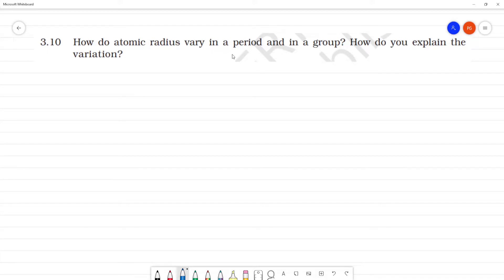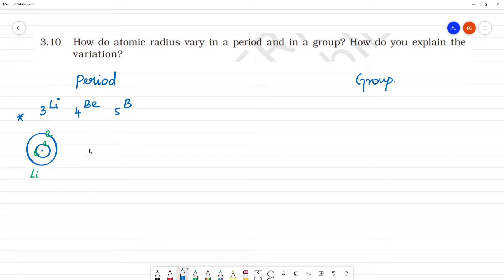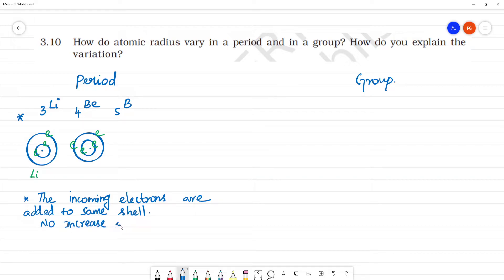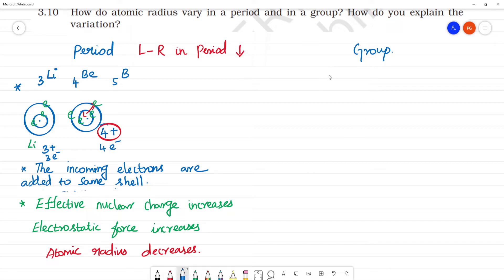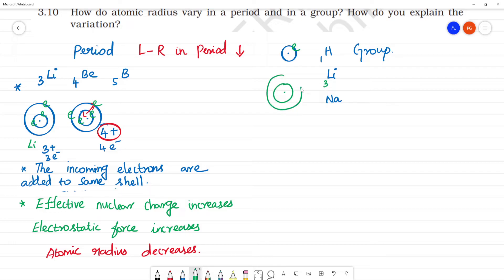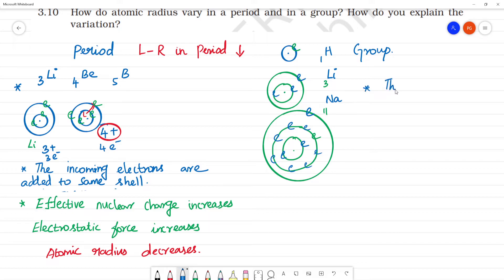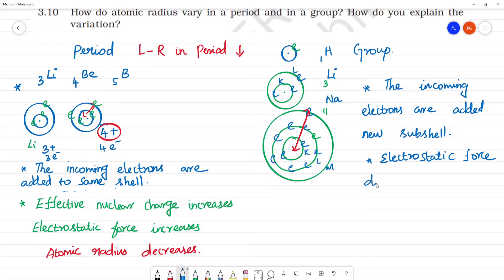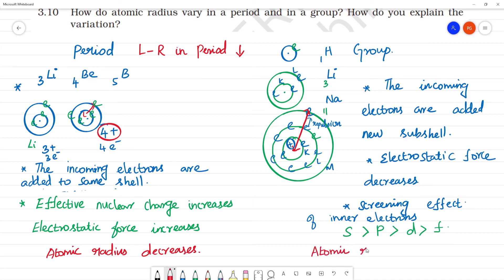How do atomic radius vary in a period and in a group? How do you explain the variation?